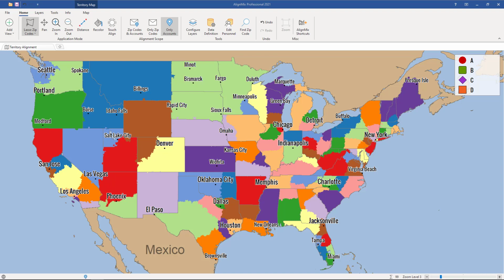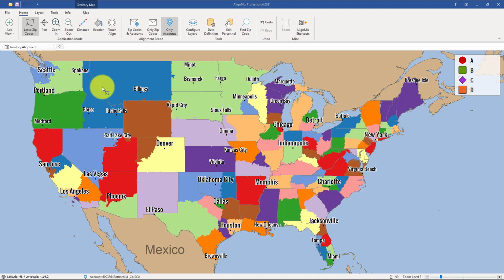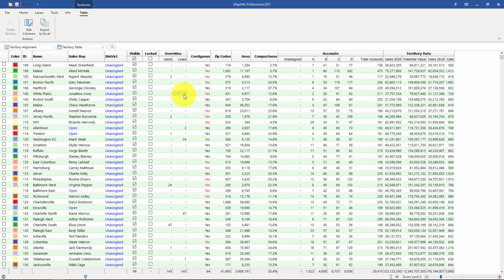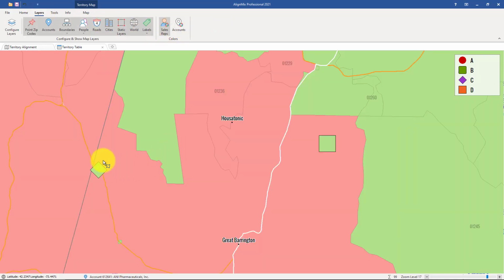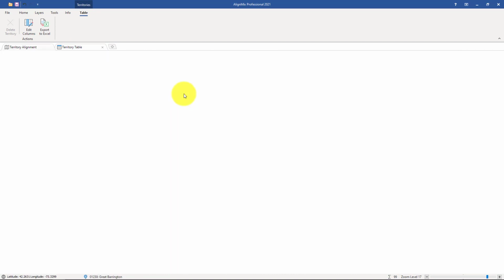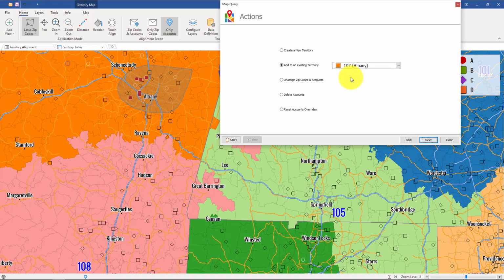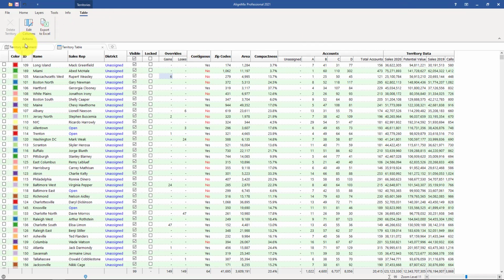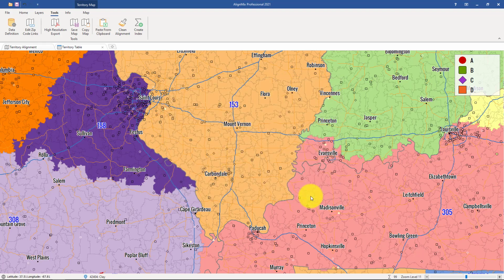Account Overrides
Strategic Precision: Creating Account Overrides in AlignMix | Sales Territory Design Tutorial

Description:
🌐 Uncover the power of strategic account management with AlignMix's 'Account Overrides' feature! 🚀 In this tutorial, we guide you through the process of creating account overrides (Special Ownership Accounts) for any imported data set, ensuring precise sales territory design and optimization.

🗺️ Key Insights:
Discover how account overrides play a crucial role in maintaining business relationships, allowing for flexibility in sales territory assignments. Whether it's a typo or a long-standing client relationship, account overrides provide the solution to align accounts with the correct sales rep and territory.

🔍 Why Account Overrides?
Account Overrides, also known as Special Ownership Accounts, often arise due to historical relationships or sensitive client connections that resist change. For instance, if a sales rep has been managing a client for decades, creating an override ensures that the original sales rep continues to nurture and maintain that special account.

🚀 Highlights of the Tutorial:
✅ Effortless Data Import: Learn the essentials of importing your data into AlignMix, setting the foundation for strategic sales territory analysis.
✅ Creating Account Overrides: Dive into AlignMix's capabilities as we demonstrate how to create account overrides, ensuring accurate alignment of accounts with the correct sales rep and territory.